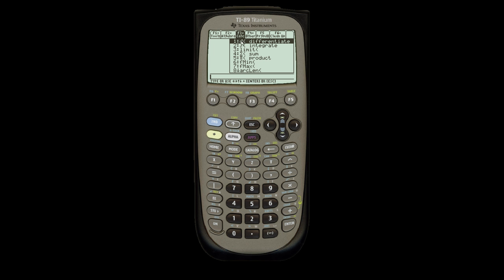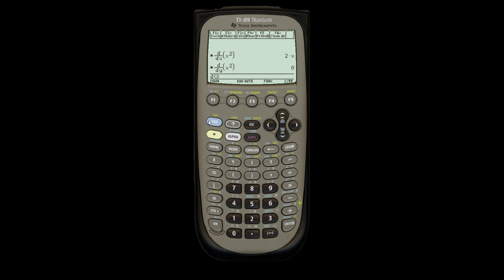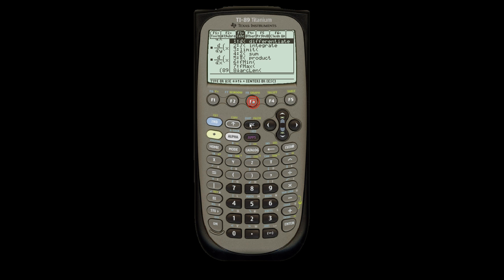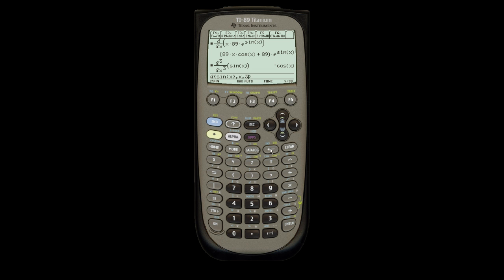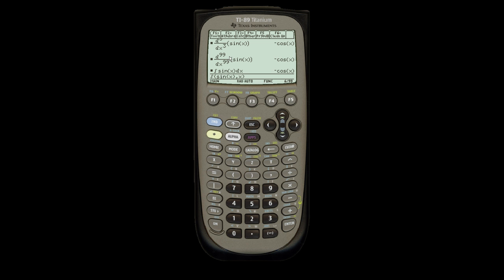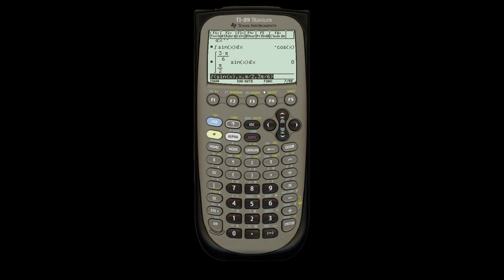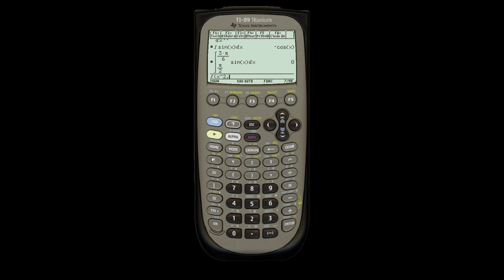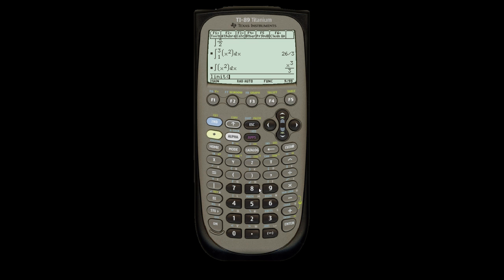Calculus on the TI-89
How to use the simple calculus functions on the ti-89. Great for checking homework of even problems